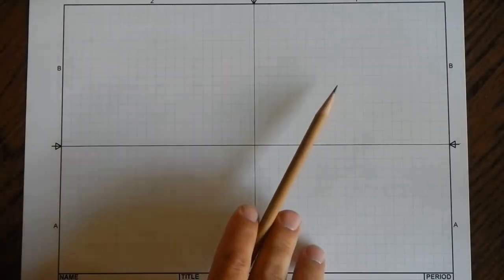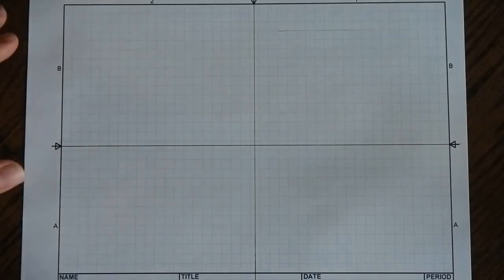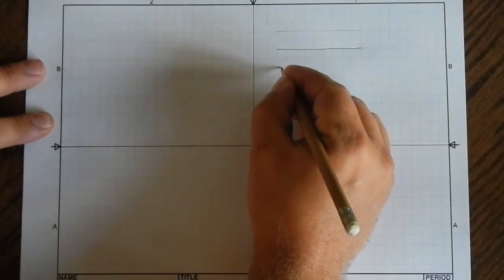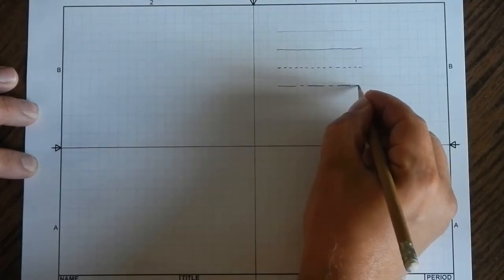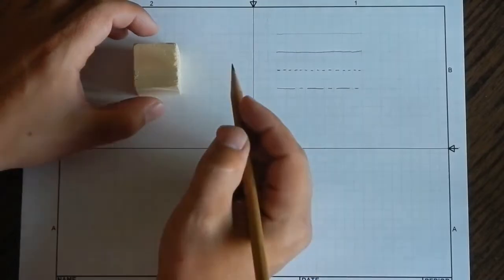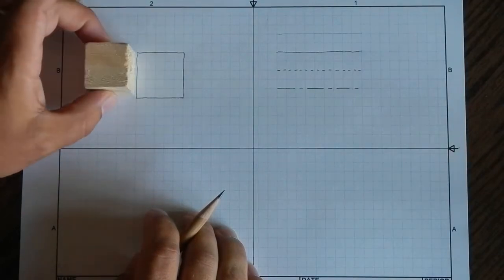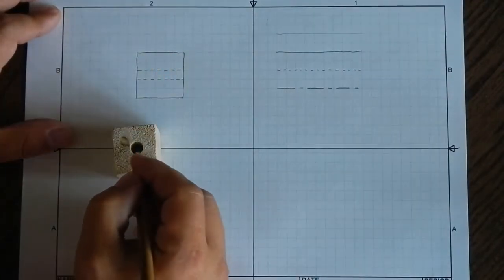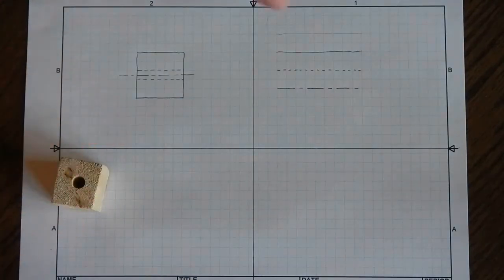Sketching Techniques - Line Types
A review of how to draw different types of lines for engineering sketches.

Note that I misspoke at the very end. What mistake did I make?